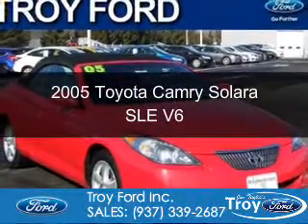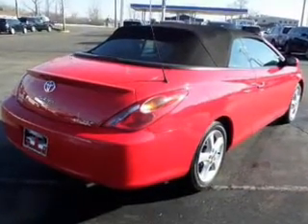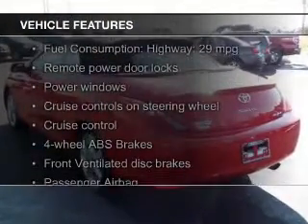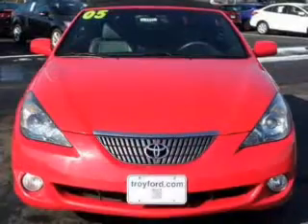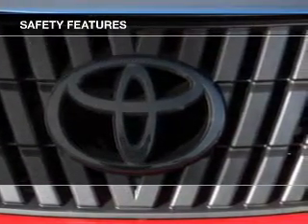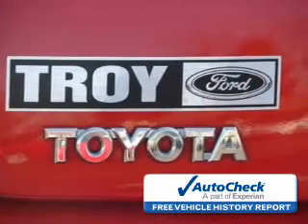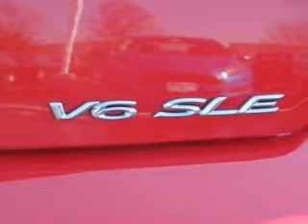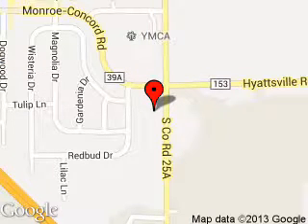2005 Toyota Camry Solara - Troy OH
Phone:
Year: 2005
Make: Toyota
Model: Camry Solara
Trim: SLE V6
Engine: 3.3 liter 6 cylinder 24 valve
Transmission: 5-Speed Automatic
Color: Absolutely Red
Mileage: 71668
Address:
3230 S COUNTY ROAD 25A